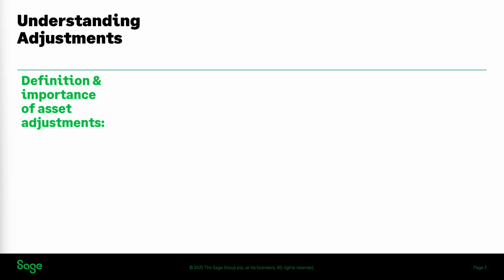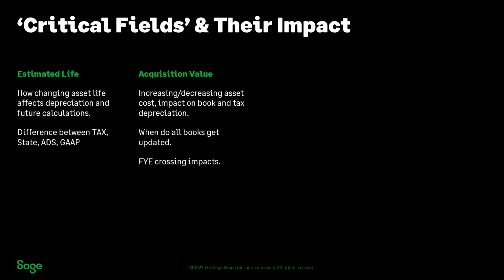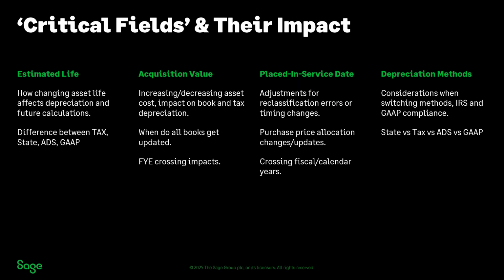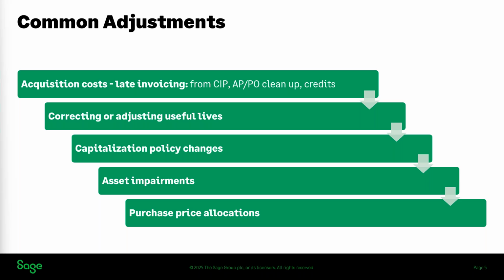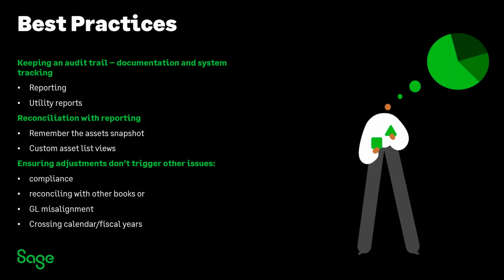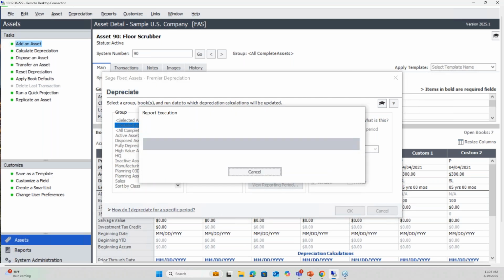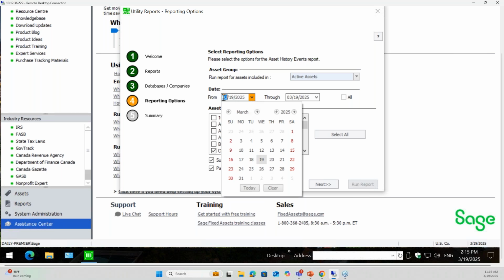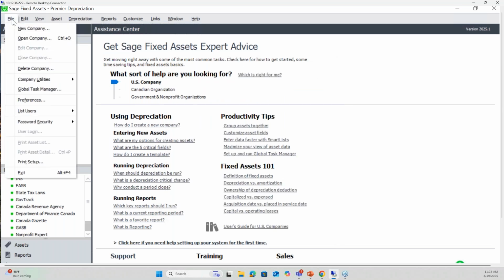User Group Session—Asset adjustments: Navigating critical fields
Take a deep dive into the key fields and considerations when making asset adjustments. Learn how to handle changes to asset life, value, placed-in-service date, or depreciation methods while maintaining data integrity and audit readiness. Hosted by Angela Bolton, fixed assets expert and Sr. Product Manager of Sage Fixed Assets.